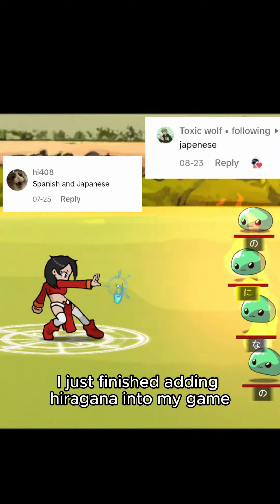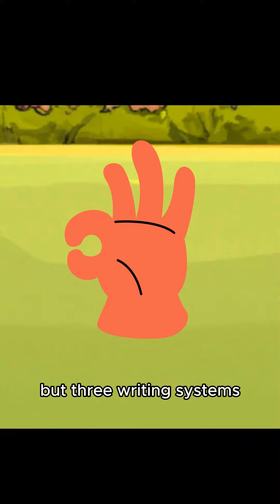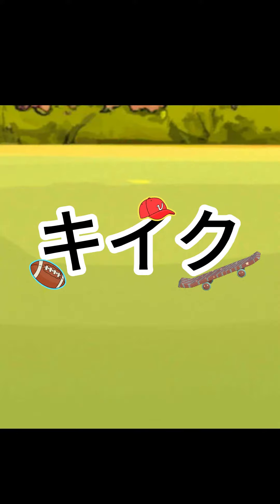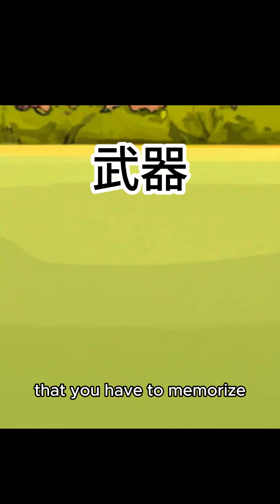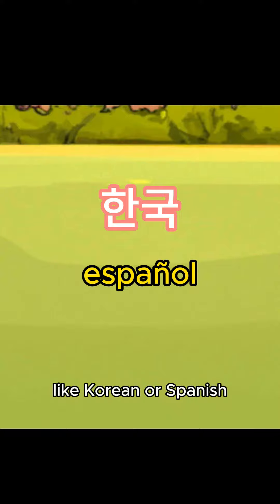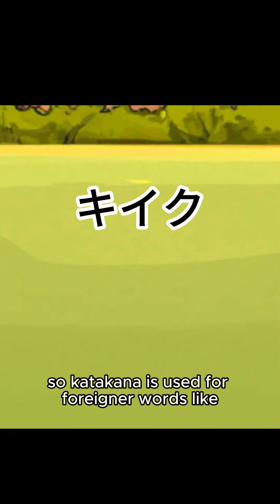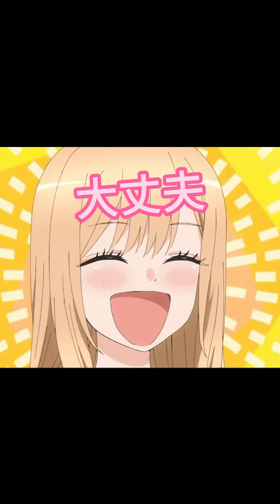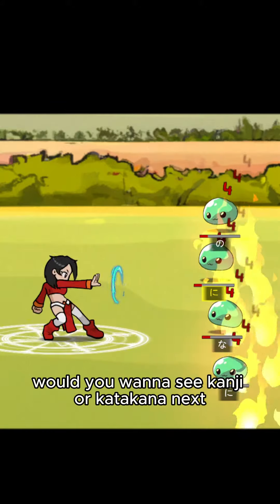What is Hiragana?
I will be adding all 3, hiragana, katakana, and kanji into my game!